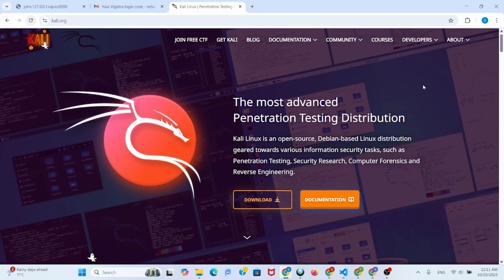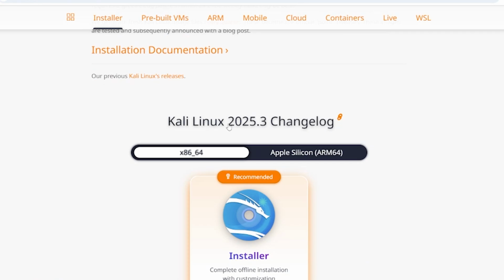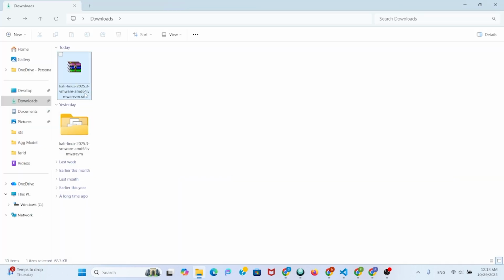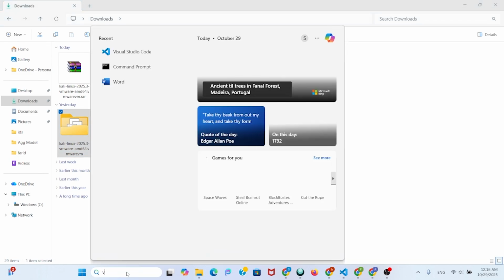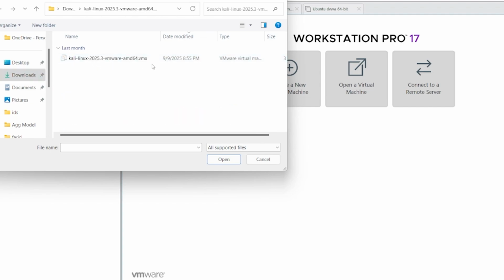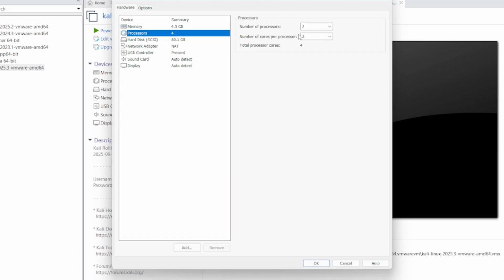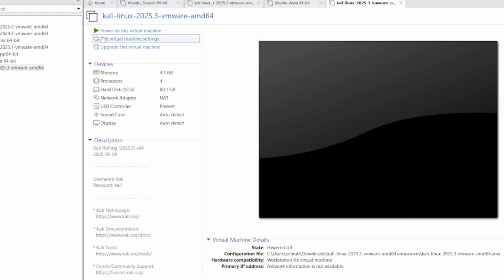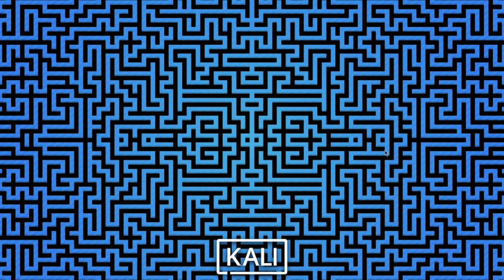How To Install Kali Linux VMware On Windows 11 2026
how to download and install Kali Linux on VMware Workstation Player/Pro in Windows 11. This quick step-by-step tutorial covers the exact files you need, creating the virtual machine, and finishing the installer—nothing extra.

What we do (straight to the point):
Download VMware Workstation (Player/Pro) for Windows 11
Download the official Kali Linux ISO
Create a Kali Linux Virtual Machine in VMware
Run the installer (guided install) and first boot

Minimum requirements: VT-x/AMD-V enabled • 2 CPU cores • 4–8 GB RAM • 25–40 GB disk

How to Install Windows 11 on Unsupported PCs